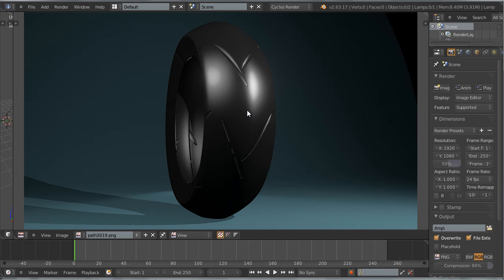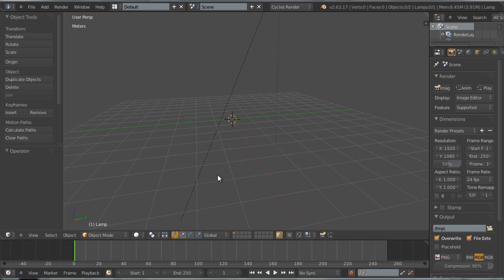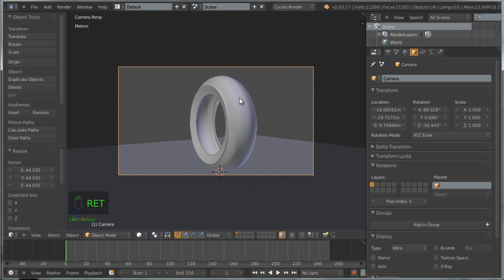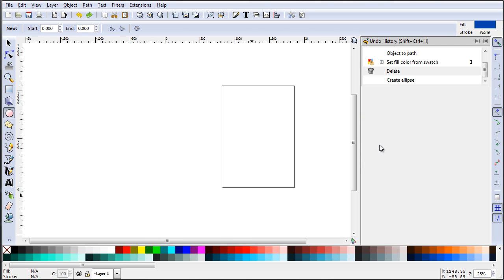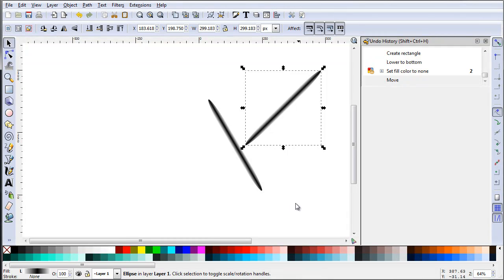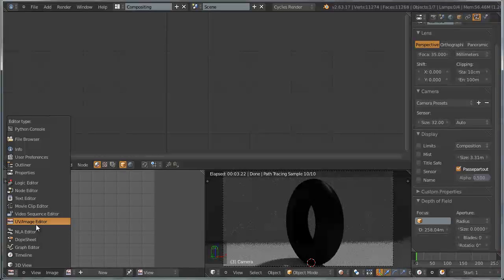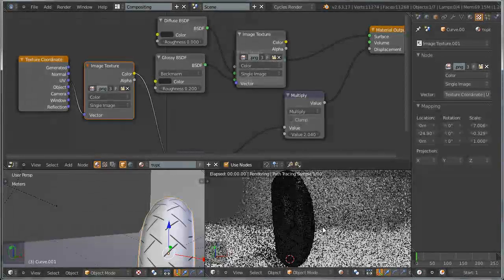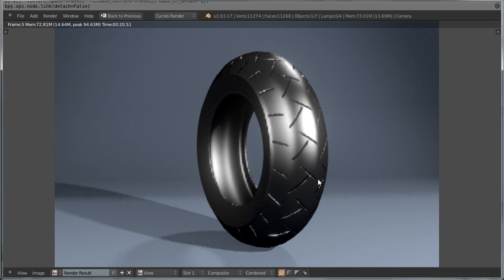Blender 3D / Inkscape : How to model a tire using Blender 3D and Inkscape / HD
For us (as 3D artists) would be ,oftentimes,useful to know how to use a 2D drawing program as well.The uses of a drawing program are many : creating logos,creating geometric shapes (we could then import in the 3D program and manipulate them as 3D objects) even creating textures
In this video tutorial I'm giving an example of how useful this knowledge can be by modelling a motorbike tire in Blender whose part of its geometry has been 'drawn' using Inkscape free drawing suite